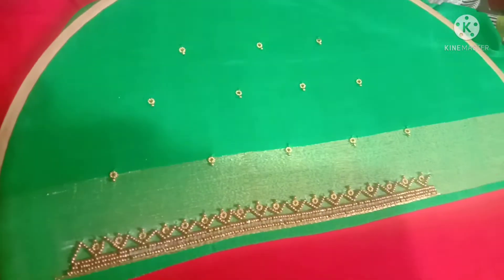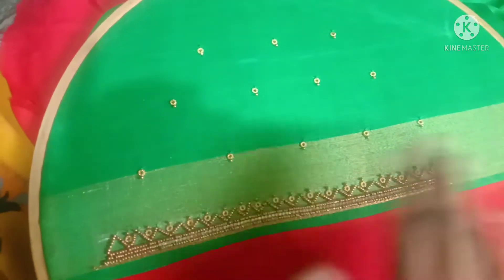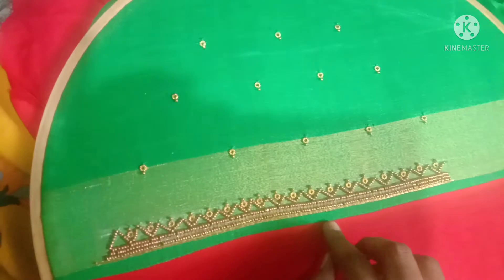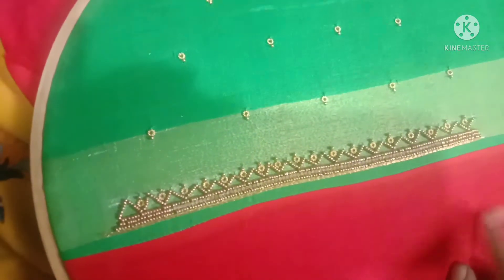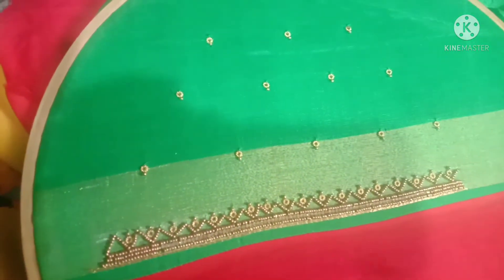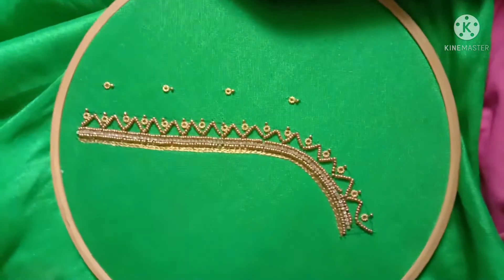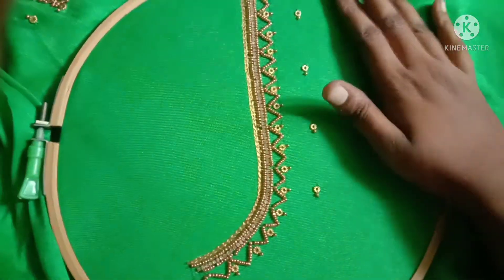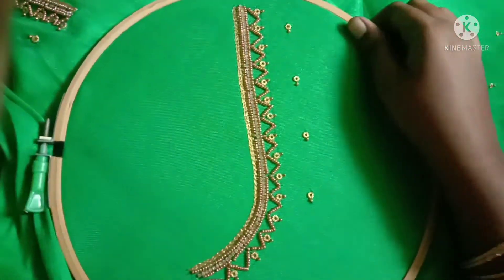hand and neck design # aari work video part 3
simple aari blouse design for beginners# bead work ..

materials :
1) aari needle
2) chakri
3) suger beads
4) stone chain
5) zari thread

I share my aari videos for beginners.

 i hope my all videos useful and its giving new ideas for beginners

and any doubts contact this gmail id